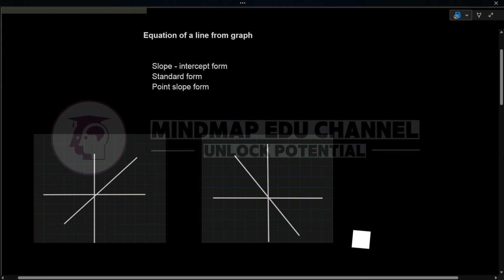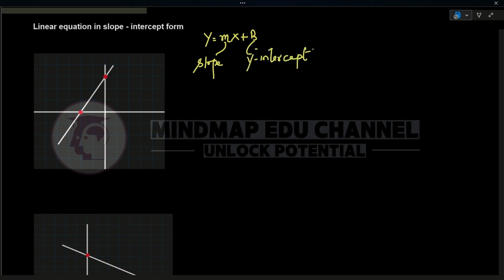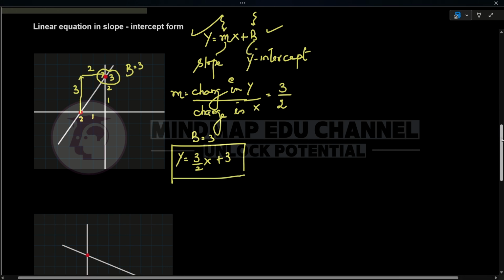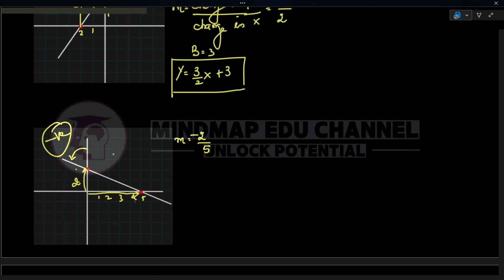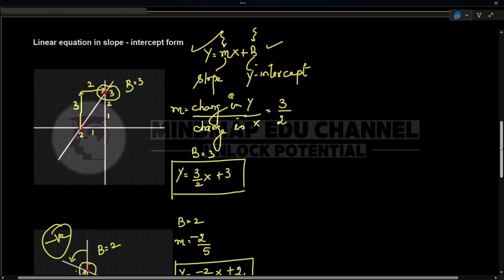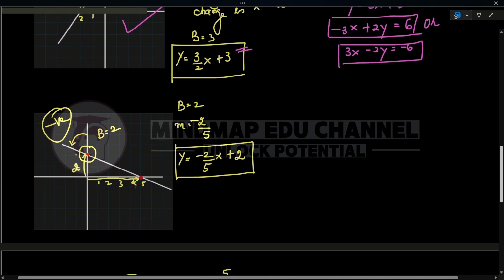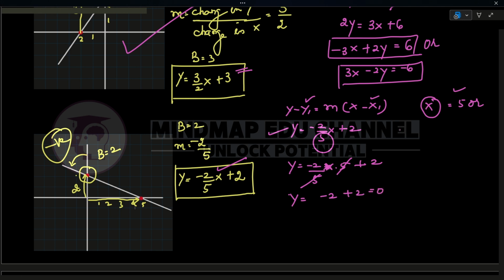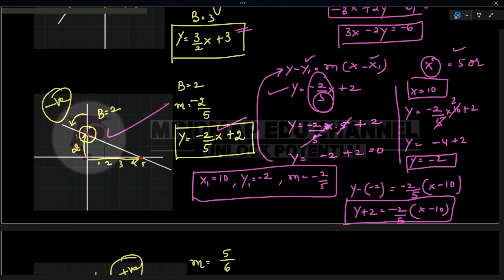Equation of a line from Graph – Easy Method!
In this video, you’ll learn how to find the equation of a straight line just by looking at a graph! We break it down step-by-step, making it super simple and easy to understand. Perfect for Class 9, 10, and 11 students or anyone who wants to master this concept quickly.

🧠 What you'll learn:
✔️ How to identify slope and y-intercept from a graph
✔️ Writing the equation in the form y = mx + c

🎯 This method is perfect for board exam prep, school tests, and competitive exams. Don’t forget to pause and try the practice questions yourself!

🔔 Comment or DM for access to FREE online classes and study resources!